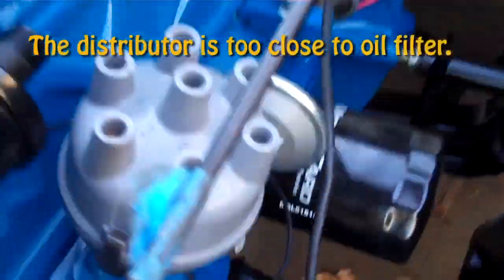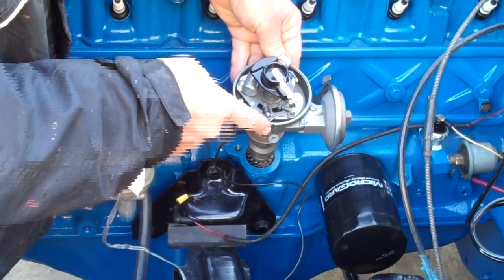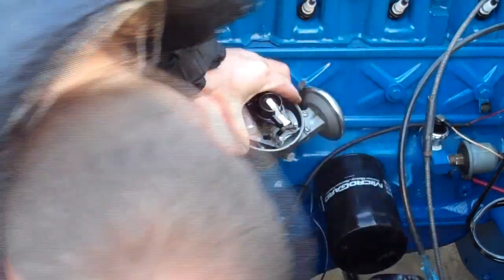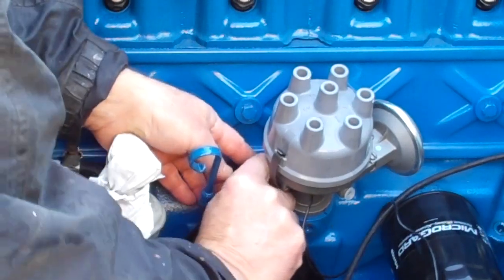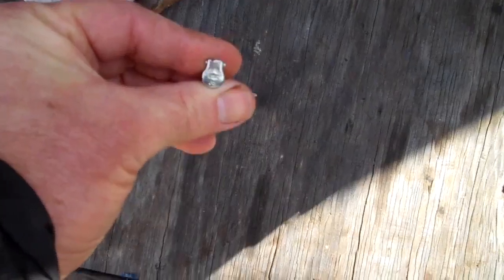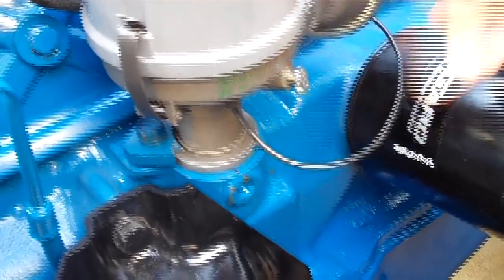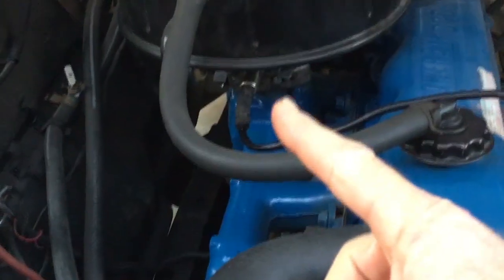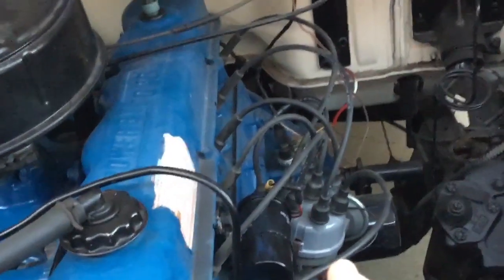1966 Ford F250 Distributor installation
Installing rebuilt distributor.  The vacuum advance spring was lost at the parts store.  As it turned out my friend, a mechanic, suggested we bypass the vacuum advance.  Blocking the port with a BB.  So I did not reinstall the vacuum line. 300 straight six (IL6).

Drive in oil cover: McMaster Carr - part - 1231k1
1/4" hole diameter
5/32" Drive L
13/32" overall height